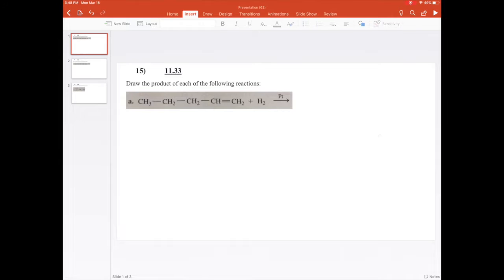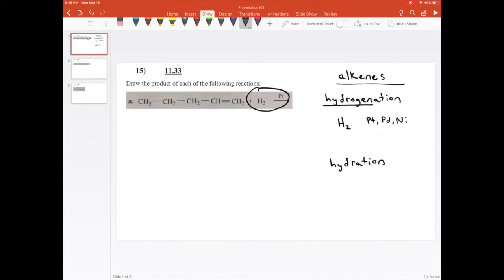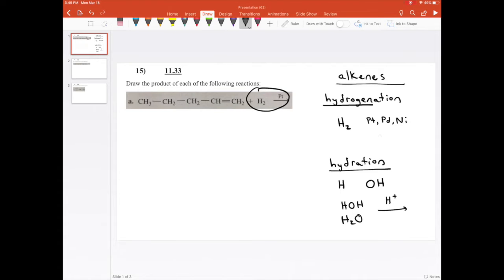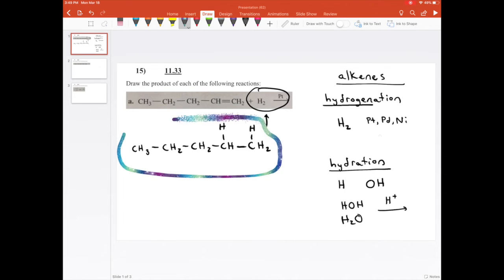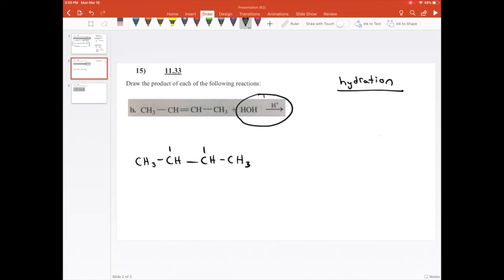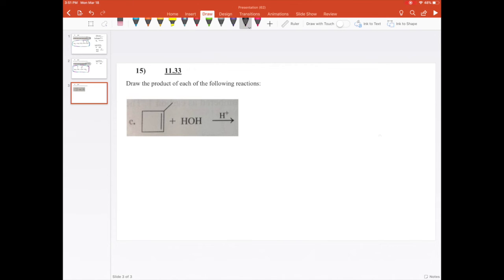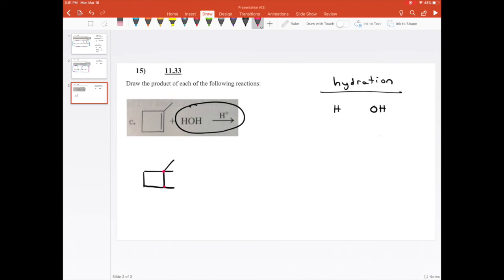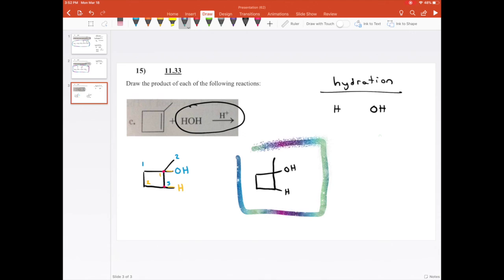Chapter 11 Exercise 15 Draw the Product of the Hydrogenation and Hydration of Alkenes